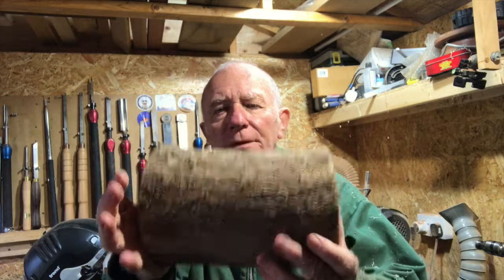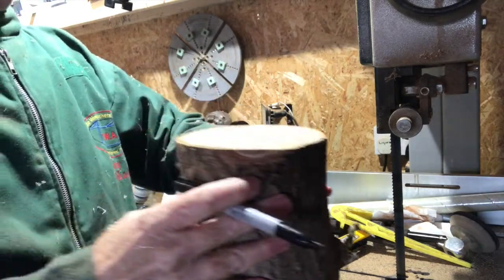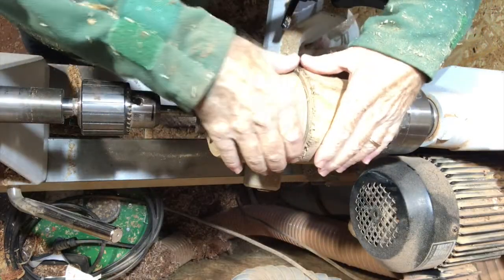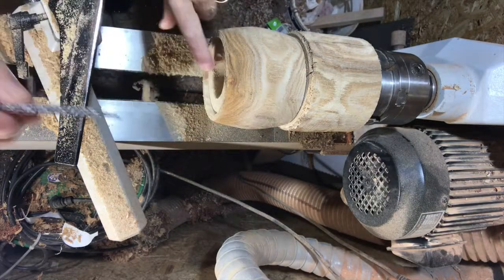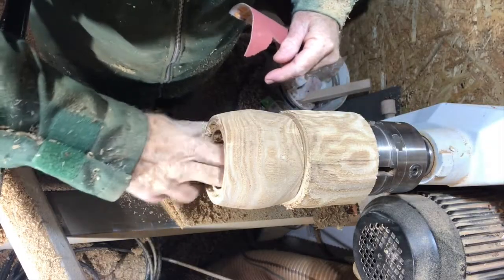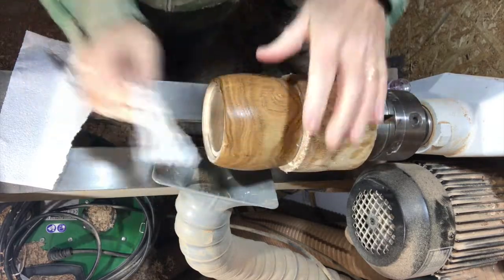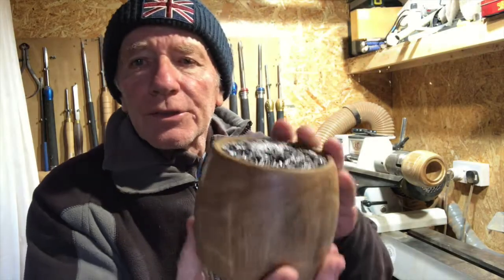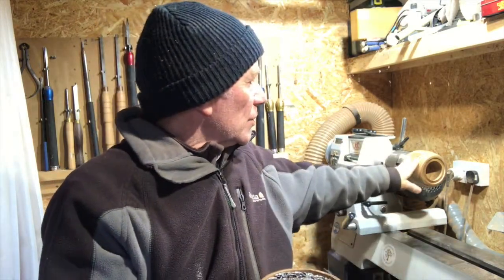# 124 Olive Ash Pot Pourri Bowl